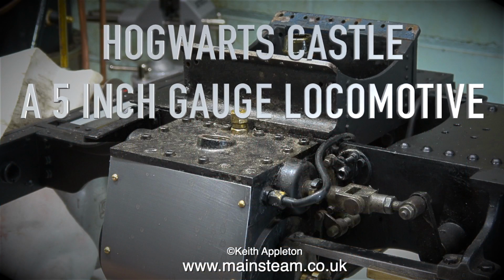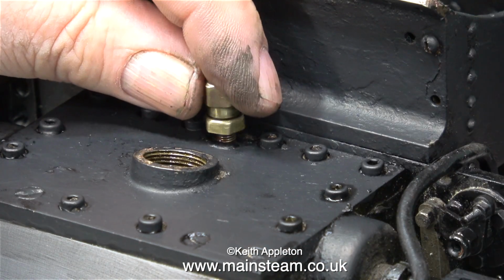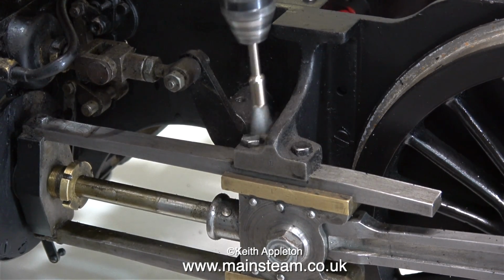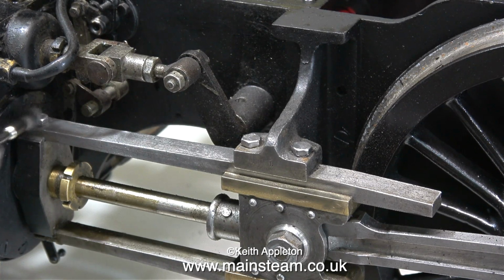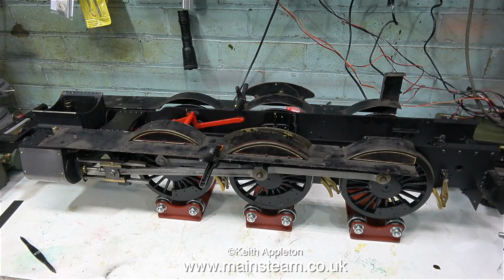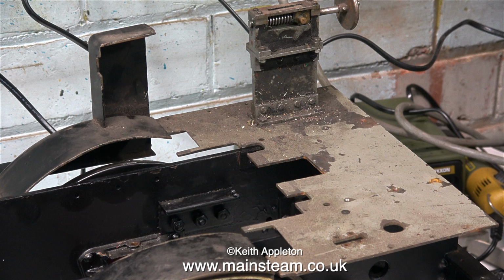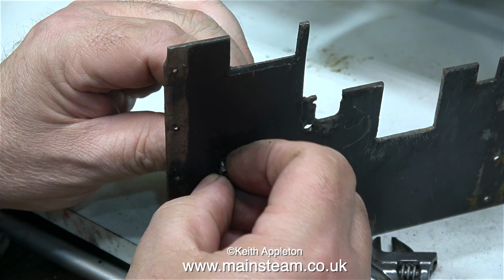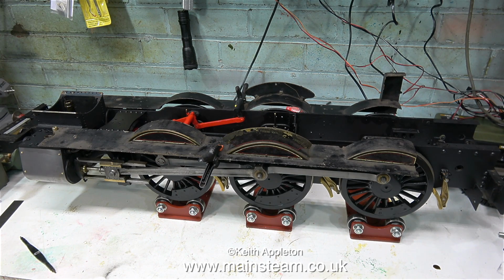HOGWARTS CASTLE A 5 INCH GAUGE LOCOMOTIVE - PART #23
Hogwarts Castle   A 5 Inch Gauge Locomotive - Part #23 - Servicing the Snifting Valve, cleaning the crosshead guides
IF YOU ENJOY WATCHING THESE TUTORIAL VIDEOS THAT I MAKE TO HELP BEGINNERS TO THE HOBBY, THEN PLEASE BECOME A PATRON OF MY YOUTUBE CHANNEL VIA "PATREON" AND ALLOW ME THE TIME TO MAKE EVEN MORE OF THESE SPECIALIST AND HIGHLY DETAILED TUTORIAL VIDEOS.